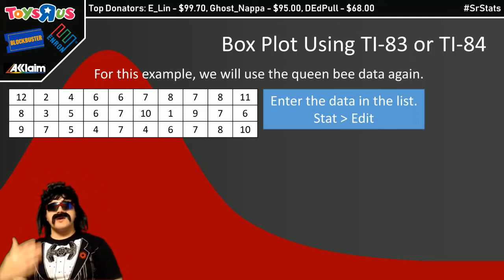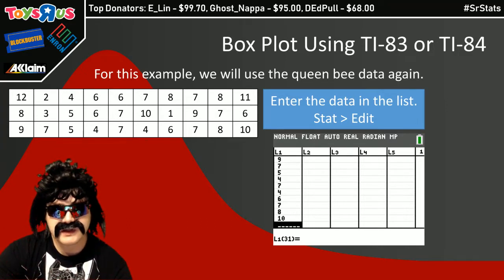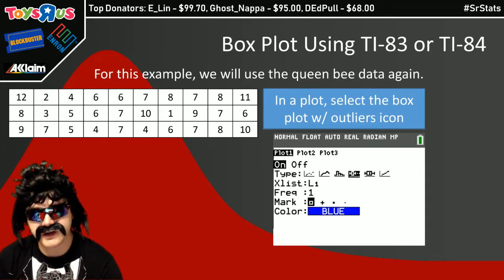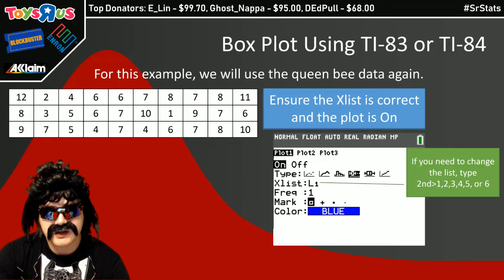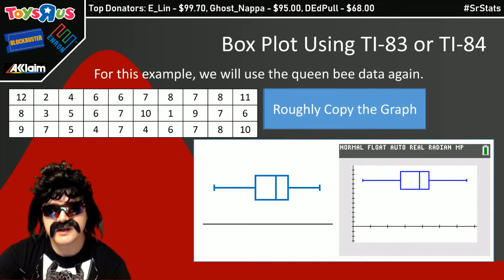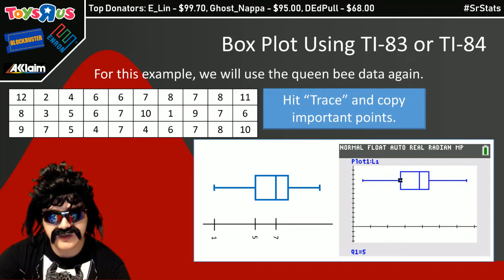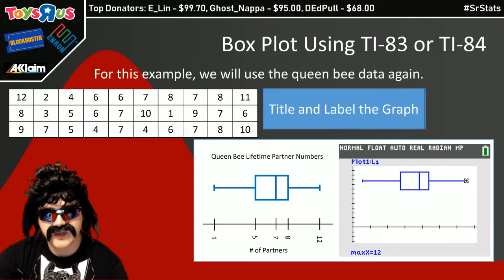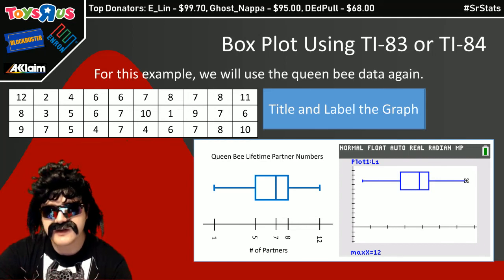Box Plot Using TI 83 or TI 84